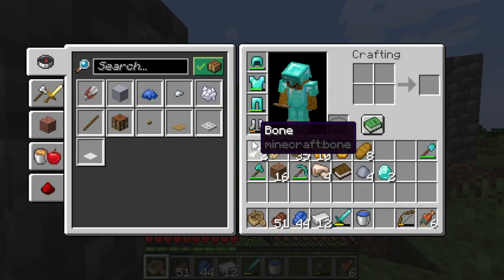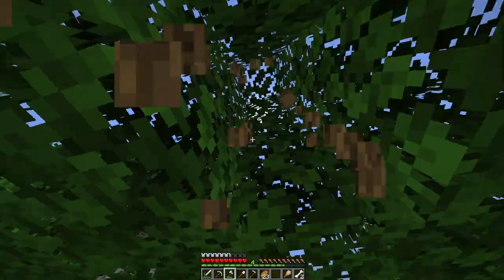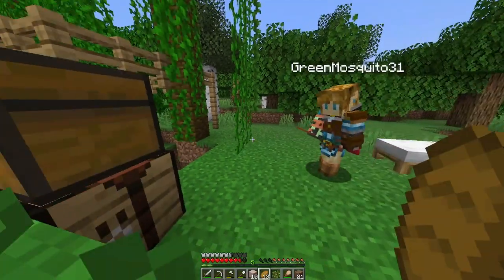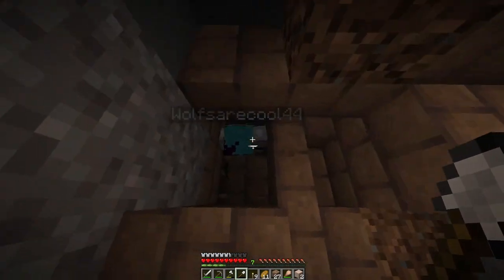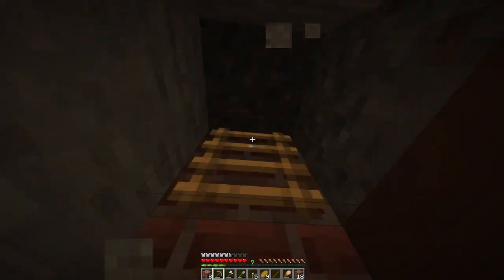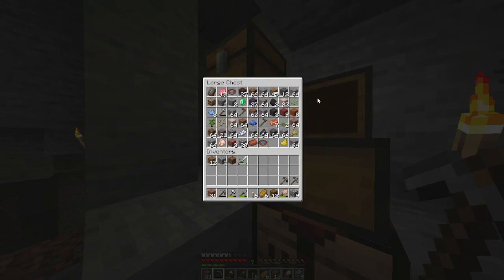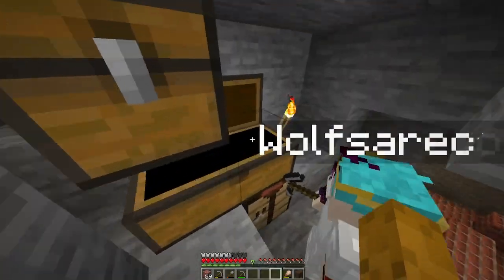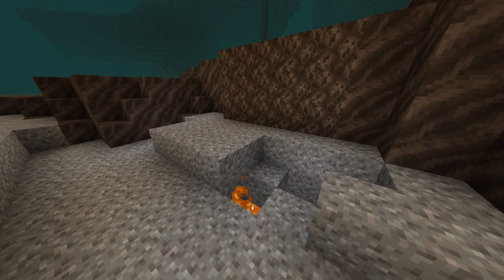Total Reset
This is episode 2 of the potatcraft series. yes
More members of the server joined that you may see throught the video!
We now have:
Potatman4
Grassdogg
FifthTundraG
WolfsAreCool
Polarbearyt
Greenmosquito
and last but not least:
Zezzas... I think thats how to spell that...
yay